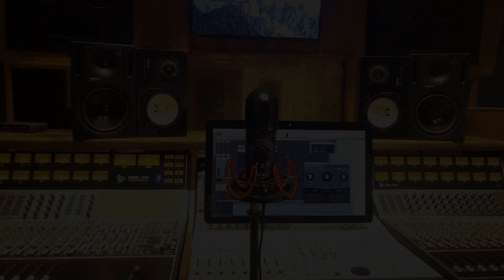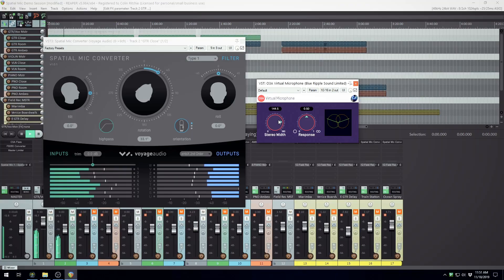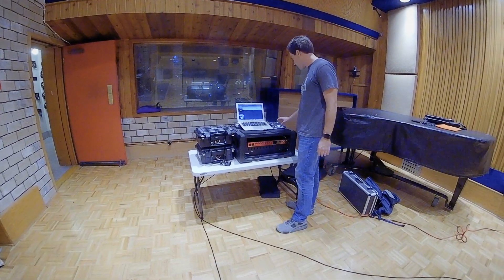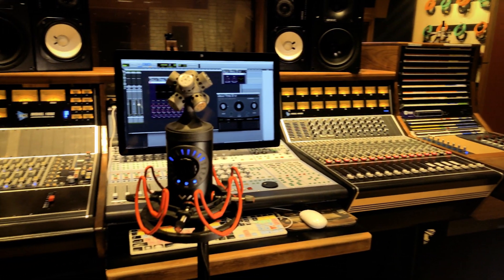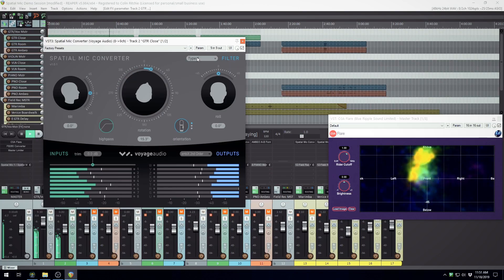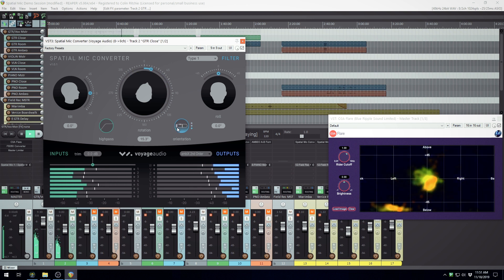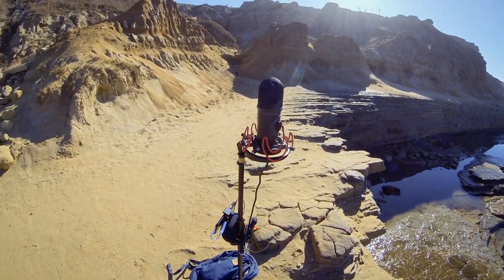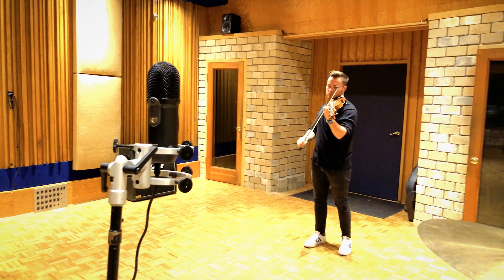Introducing Spatial Mic — 2nd order ambisonics VR microphone | Voyage Audio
Spatial Mic — 8 Capsule 2nd Order Ambisonic Microphone — Key Features:

1. All-in-one package lets you record right out of the box.

2. Designed for creative audio engineers, producers for VR/AR, sound FX capture & 3D audio pioneers.

3. Single-wire connectivity to computer or mobile device (USB or ADAT).

4. Aim virtual microphones or record spatial audio for
Google Resonance SDK,  Youtube 360 and Facebook 360.
5.

Enhanced pattern decoding, spatial resolution, directivity &
 optimal listening area vs. lower order microphones.

6. DAW plugin (VST & AAX) & remote control app Included.